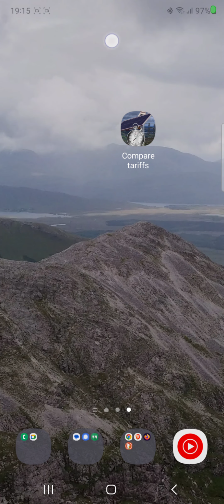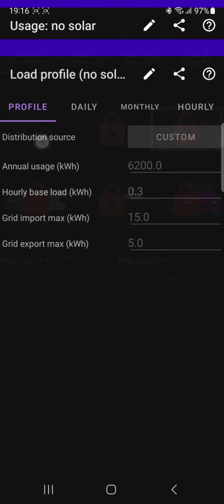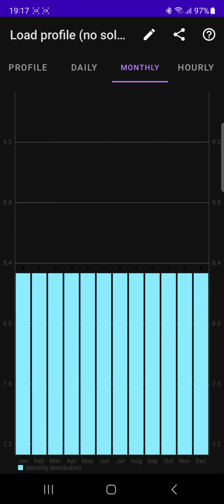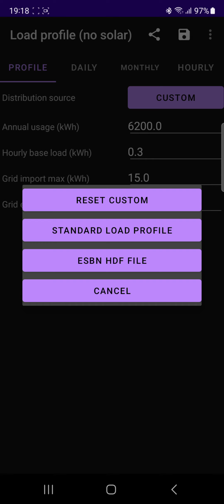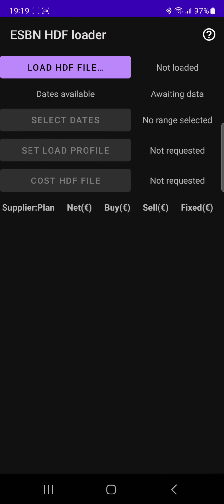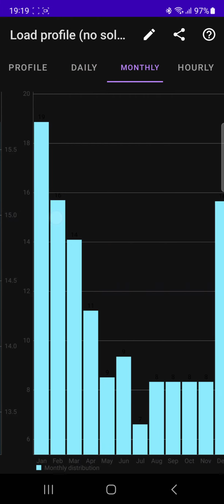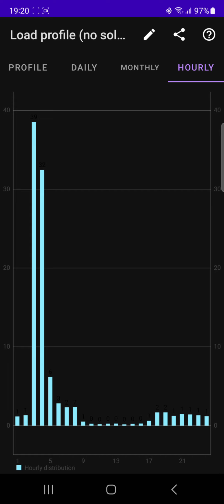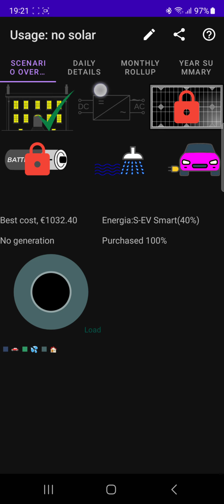Usage, part 1: Create a new Load Profile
The most simple what-if usage scenario consists of a load profile.
This video shows several options for creating a load profile